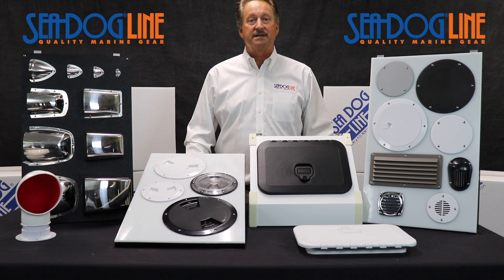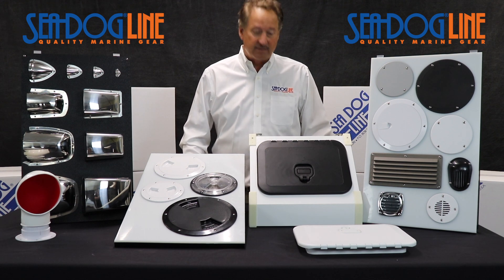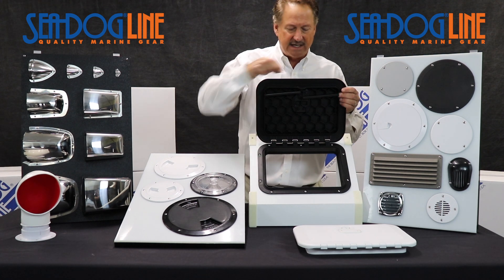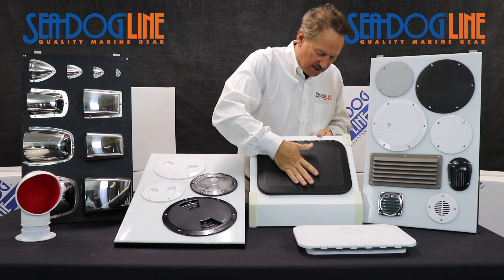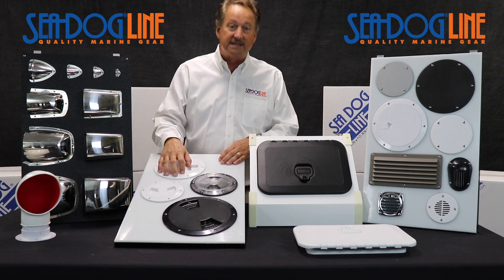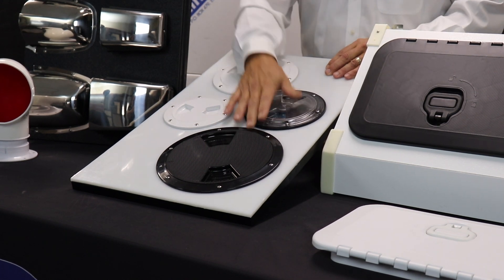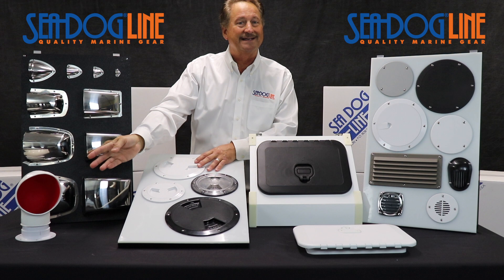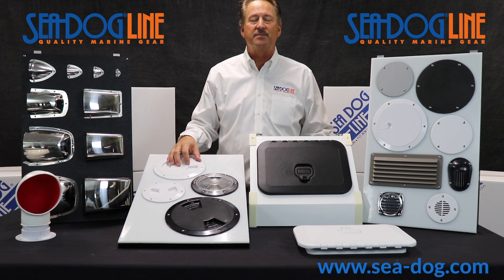Deck Plates & Vents - SEA-DOG Line Marine Parts, Hardware and Accessories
Hi my name is Norman Drankster with the Sea Dog Line and today we're going to look at hatches vents and deck plates.

We make an enormous number of deck plates and hatches here at our facility. The newest one we've come out with was a
triple latch hatch. What does triple latch mean? Well like anything most hatches have a hinge. But when you open it up a lot just have
a single attachment here or lock or latch. This one gives you three. Two on the side and one in the front.

It has an over molded gasket in here to make it waterproof when you lock it down. We do it both in white and black. We also produce an
enormous quantity of different styles of vents from covers pop outs um here you see one that's over chromed.

We also move over here and you see the deck plates. We do deck plates. If you really want to see all of our deck plates please go to our website.

We do it like this one right here which is a quarter turn that also has a collar so you can put a bag in it We do it textured, we do it
smooth. We then come over here and we do a lot of stamped 304 stainless steel cowl vents and these are little tiny cow vents, minis
and then the pitot tube style. These are stamp stainless steel. Again go to our website to see all of those.

And then last but not least cal vents the old style that you've seen around for many years. We do that in three and four inch red and white
interior low profile and tall.

Again if you have any other questions please look at our website at sea-dog.com

Safe boating out there
Sea-Dog offers a wide range of ventilation options, including hatches, deck plates, clamshell vents, and cowl vents a sampling of them are shown in this video.